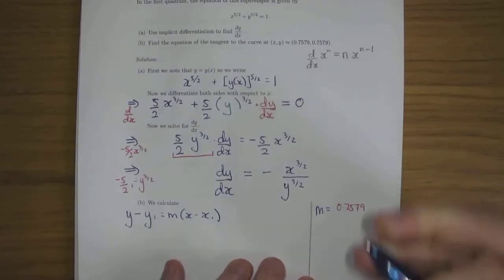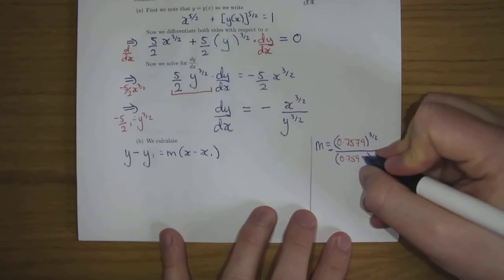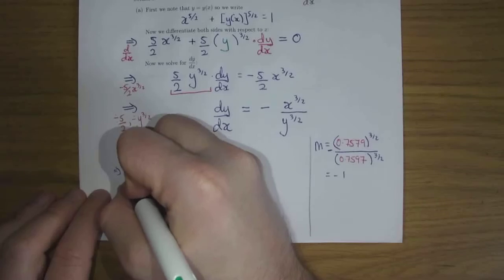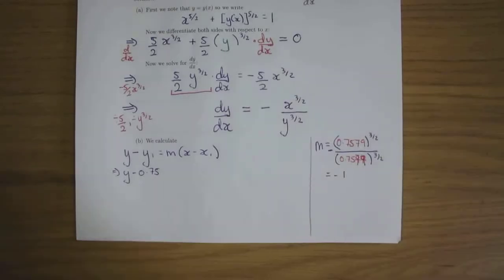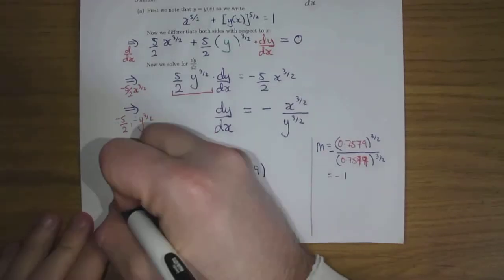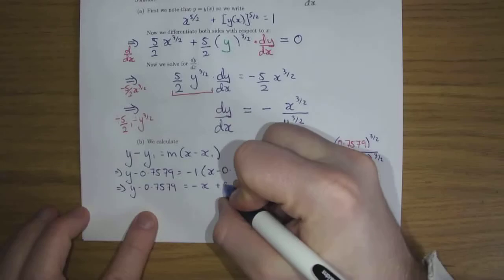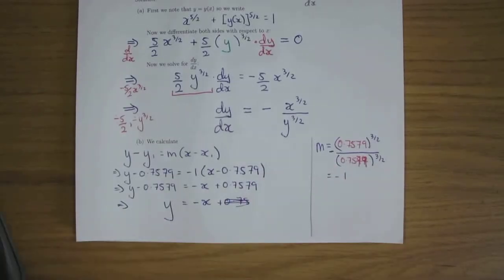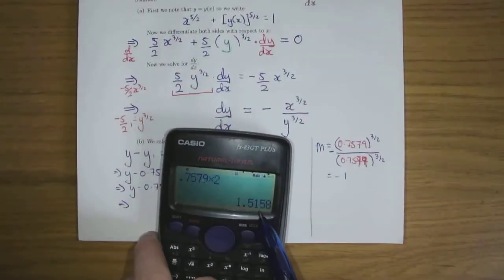Implicit Differentiation: Examples